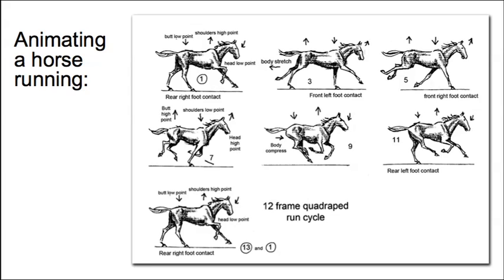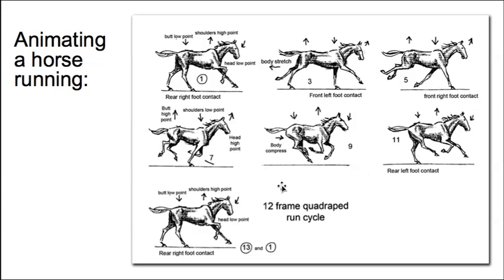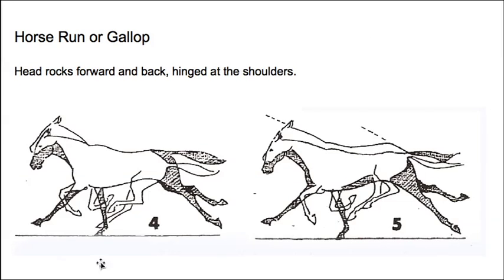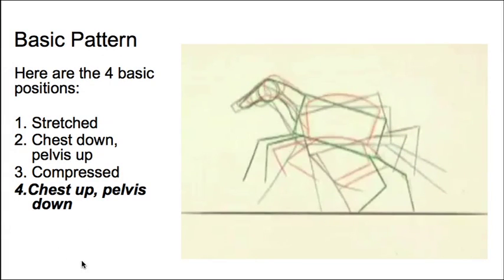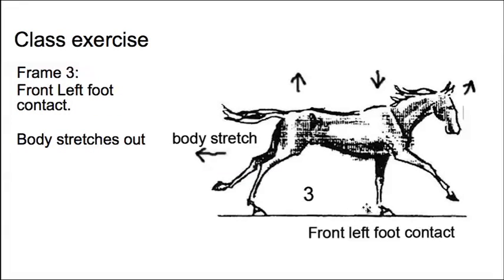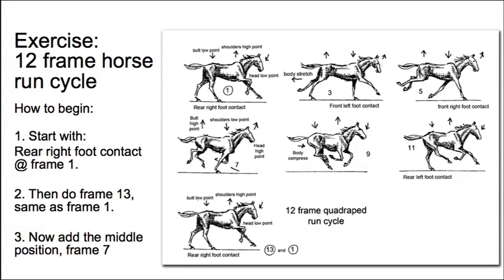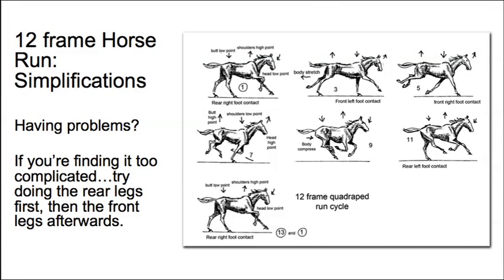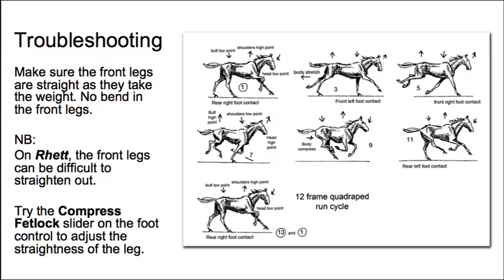Quadruped Locomotion - how a horse runs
How to animate a horse (or any quadruped) running